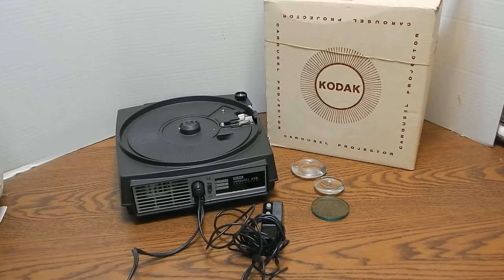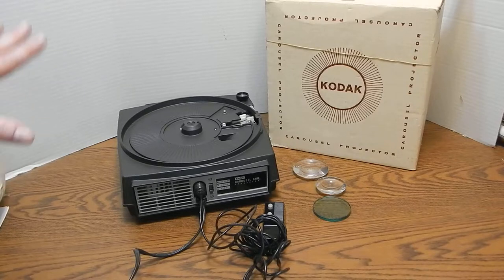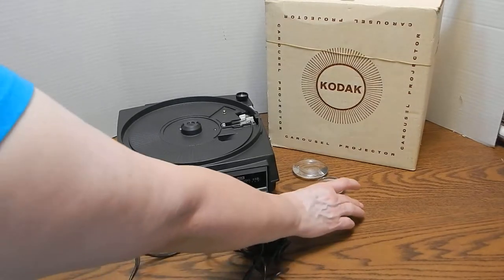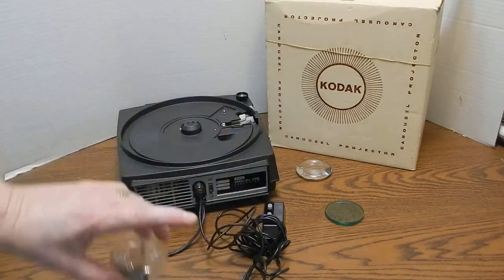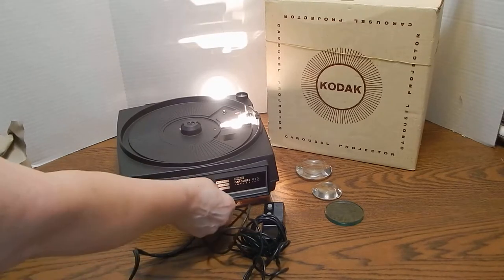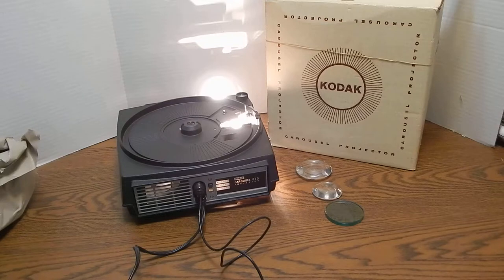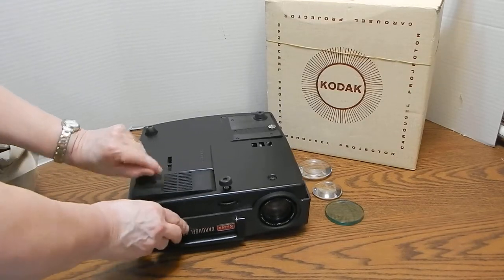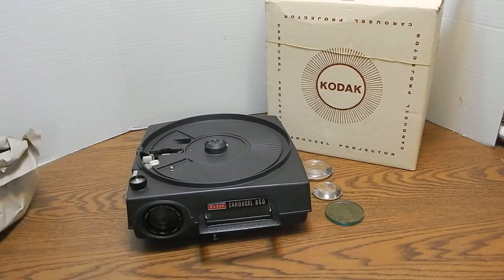VTG 1960s Kodak Carousel 650 Slide Projector w/Wired Remote & Original Box EUC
Video is intended to demonstrate the working condition of a VTG 1960s Kodak Carousel 650 Slide Projector w/Wired Remote & Original Box EUC that is currently listed for sale on eBay.  Google the item title or got to my store by clicking or entering this address in your internet search field At one point in the video, I made the statement that it does not have a carousel.  What I meant to say is that it does not come with a carousel tray.